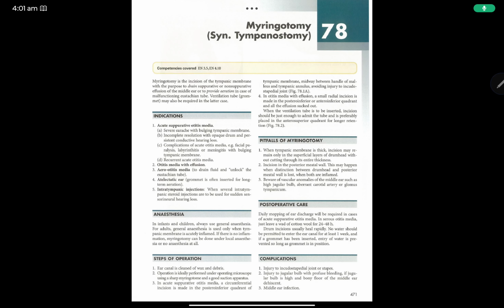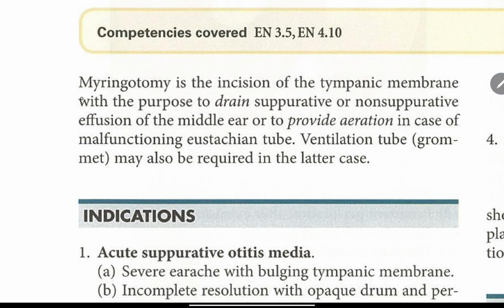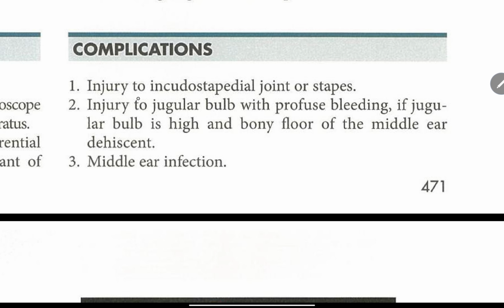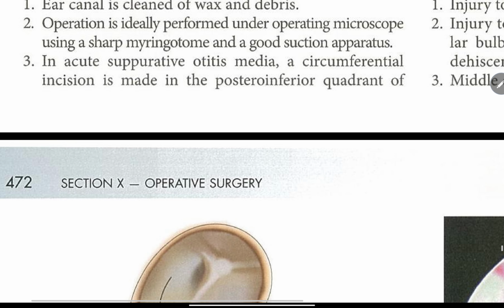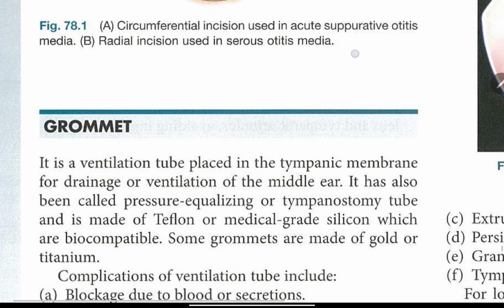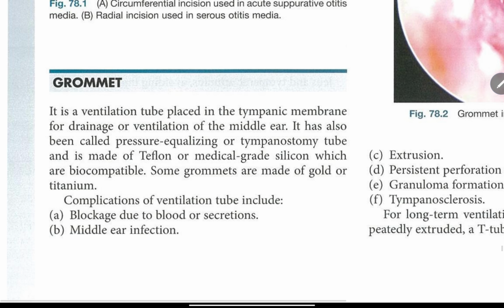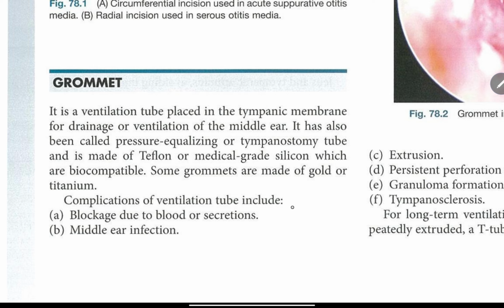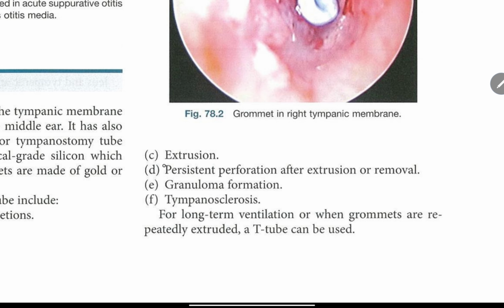Myringotomy / Tympanostomy / Grommet Insertion by P L Dhingra